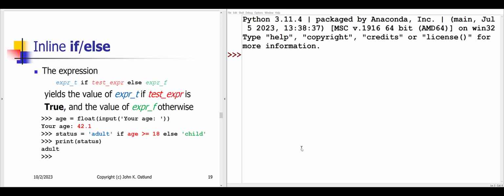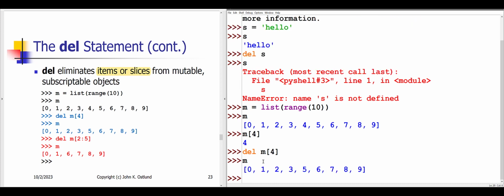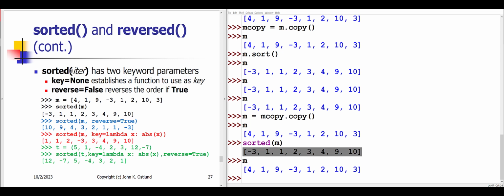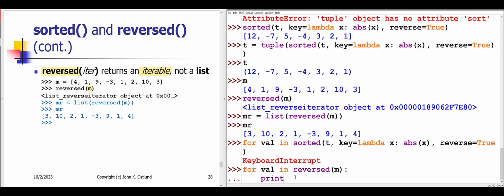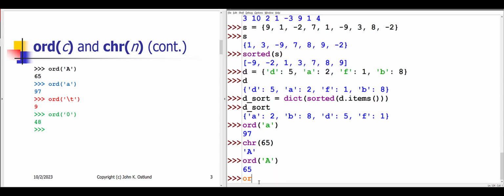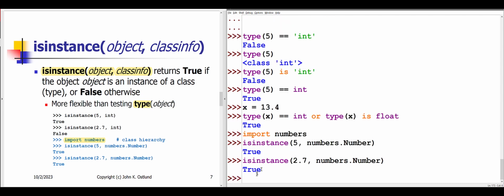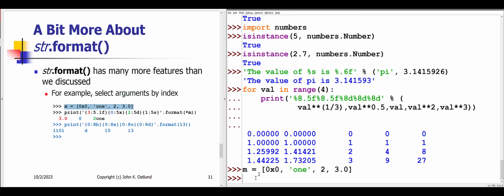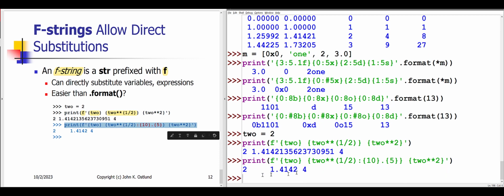FCI Week 5 Part 2 2023